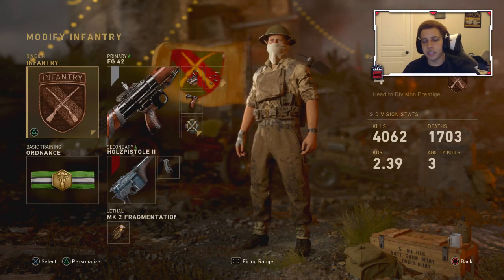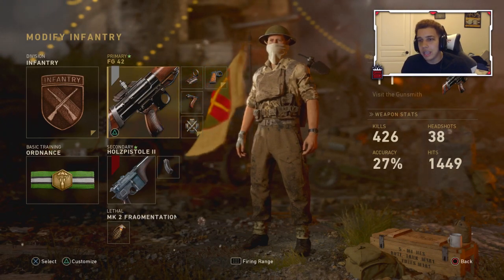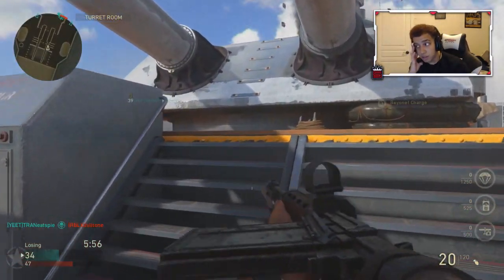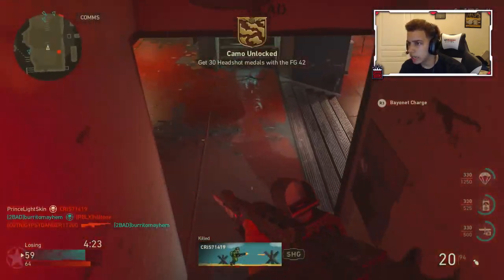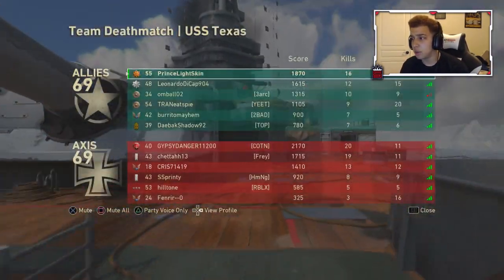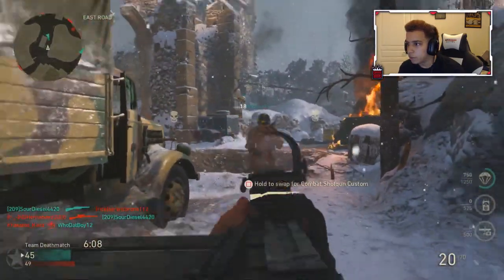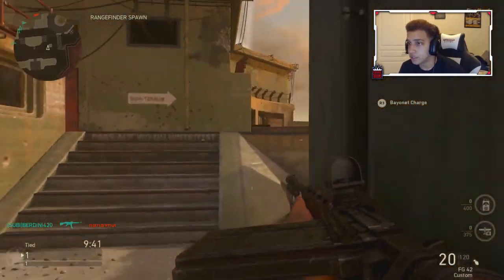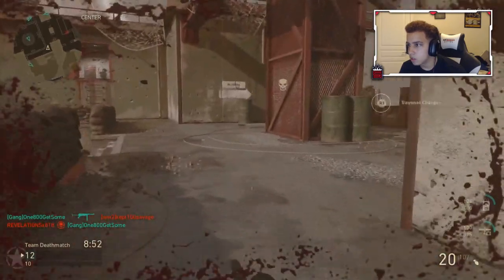SCUMP + other Pro PLAYERS Hated this Gun so it got NERFED.. (RIP FG-42)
1,500 LIKES?! The FG 42 NERF in Call of Duty WW2! (is it Still GOOD?) - WW2 FG42 Best Class Setup After Patch!